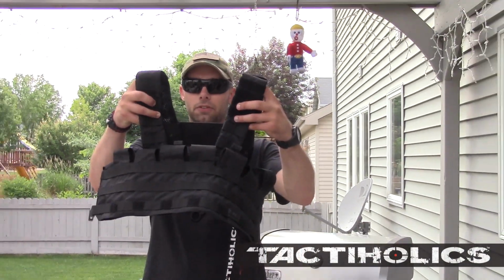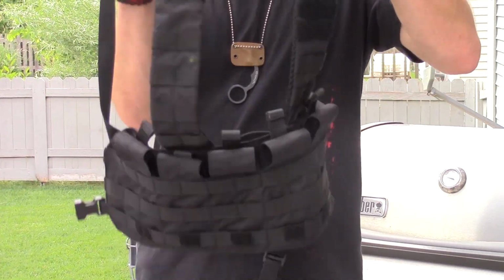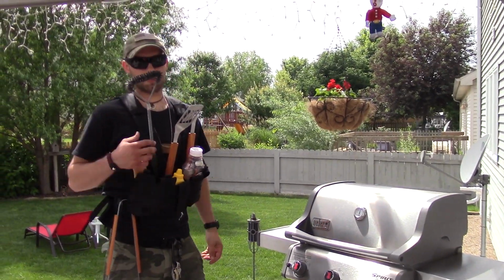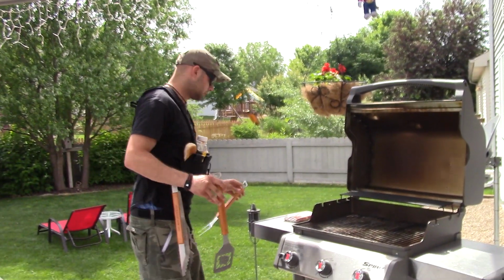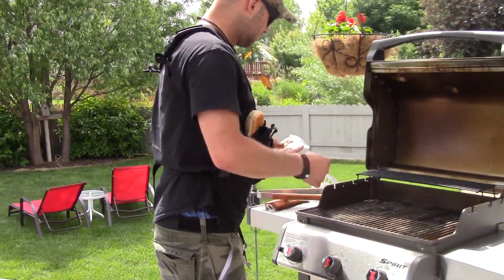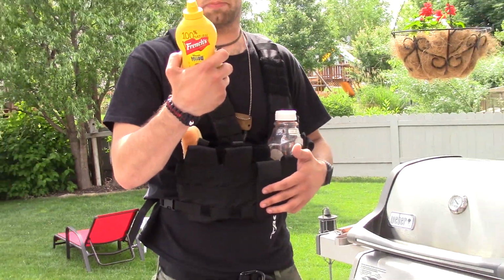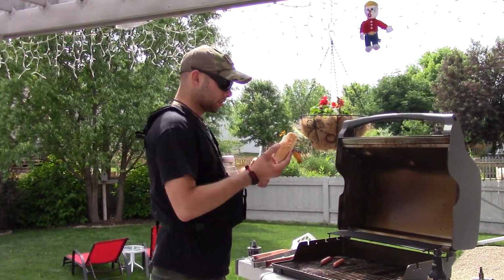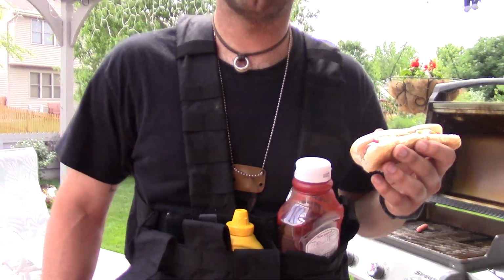TactiGrilling With The 5.11 Chest Rig - Tactiholics™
Want to impress your friends with tons of MOLLE, Velcro, and blackness at your next cookout? 5.11 has just the thing...the Chest Rige! Pick up one of their Chest Rigs, commonly used to hold AR/AK style mags close to the body in a comfortable way. But for those of us who never quit, we've found a new use.

The 5.11 Chest Rig can be used to TactiGrill brats, hotdogs, steak, chicken, etc, and will accommodate a wide assortment of seasoning/beverage containers.

This video is not designed to be an instructional video. It is a physical demonstration and review the 5.11 Chest Rig.

It is the sole responsibility of the owner/operator to know, understand, and comply with Local, State, and Federal laws.

...we never quit!